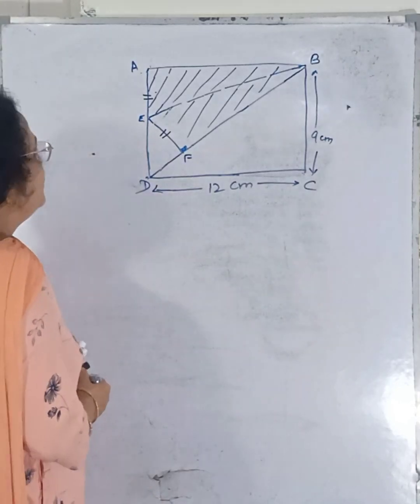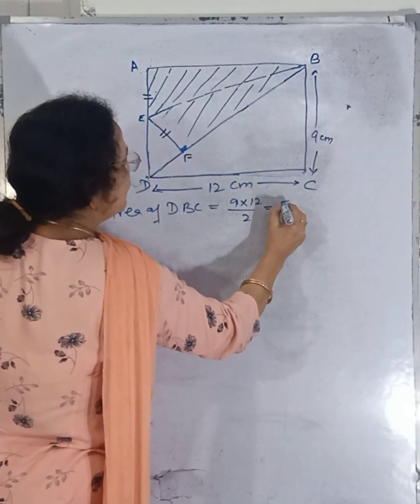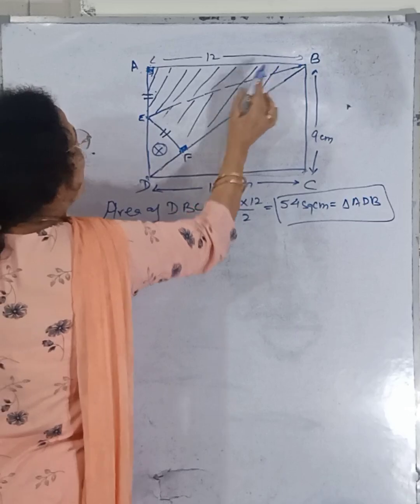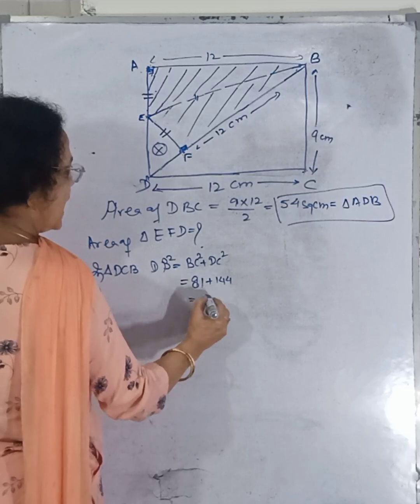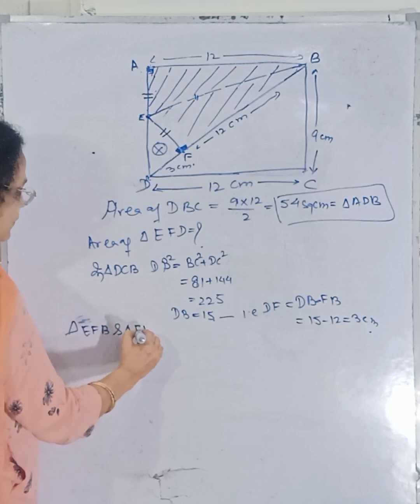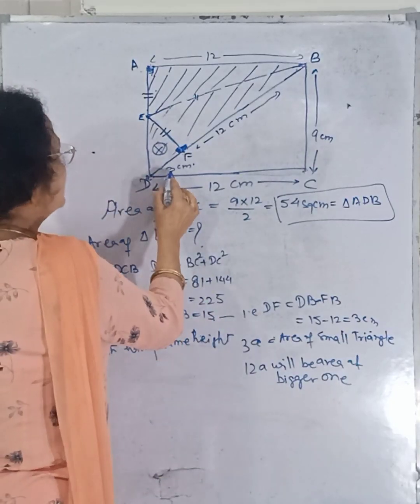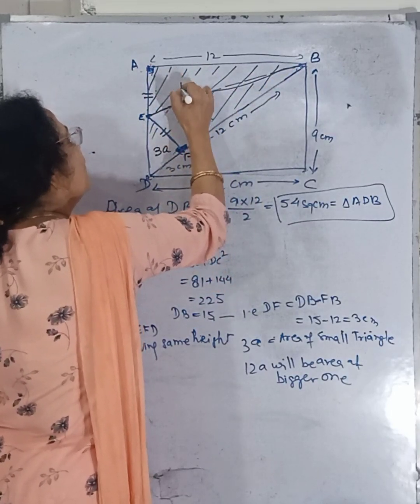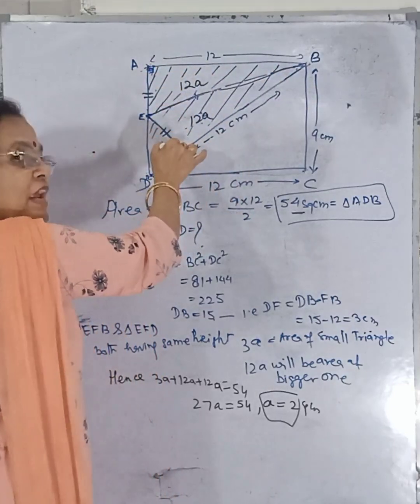FOR ALL COMPETITIONS,AREA OF THE BLUE REGION OF A RECTANGLE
ABCD is a rectangle DB is a diagonal & "E" is point on DA from which is perpendicular "EF" is drawn on DA such that EF=EA,
  We are also given that DC = 12 cm & BA = 9 cm
  To find the area of AEFB
    Use of  Geometry & Algebra skills , Pythagoras law of Congruent triangle  is very helpful
All concept are cleared step by step Enjoy the solution